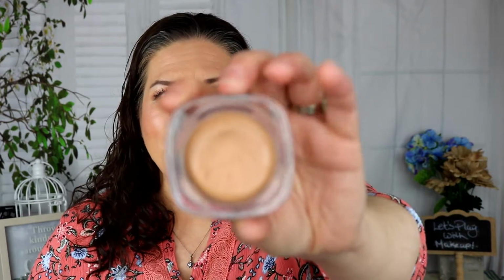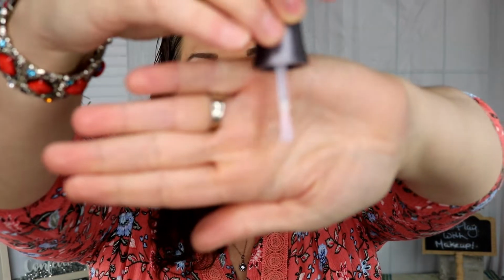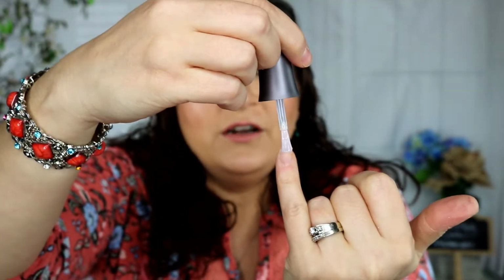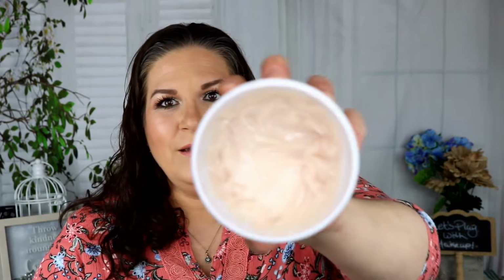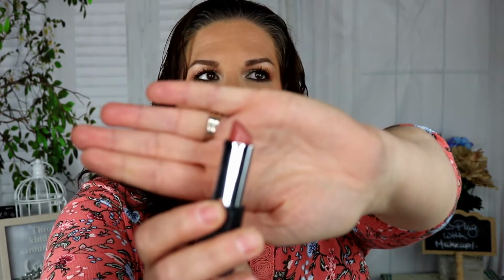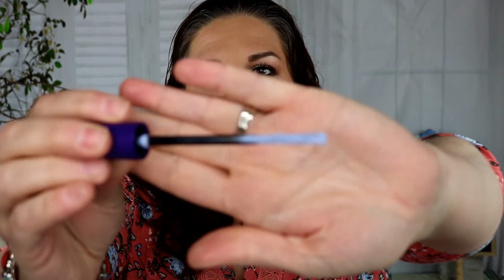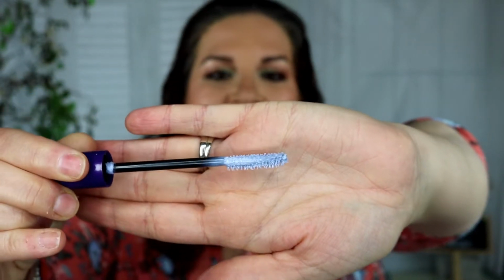Current Favourites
Hey Everyone!  Today I'm showing with you my current favourites ☺

Products Mentioned:
Catrice One Minute Face Perfector
Morgan Taylor Need For Speed Topcoat
Grace & Stella Rescue My Hair Mask
Manna Kadar Beauty Simplified Liplocked Priming Lipstick in Lust
AOA Studio Wonder Brow Tinted Brow Pomade

Techy Stuff:
Camera - Canon Rebl T6i
Editing Software - Coral VideoStudio